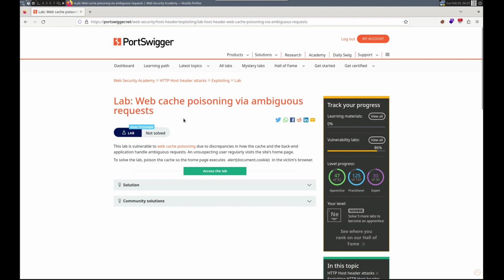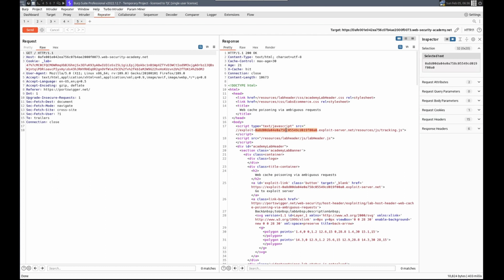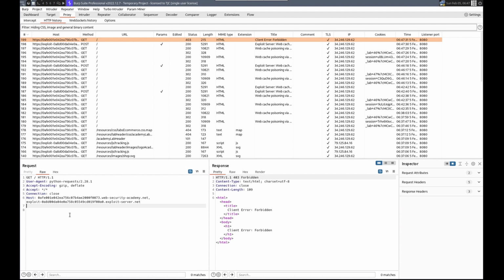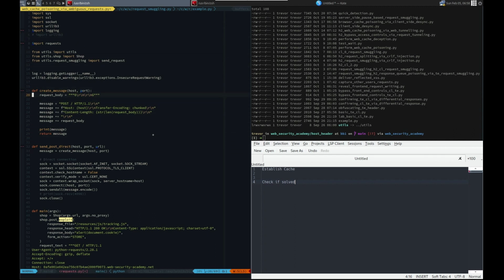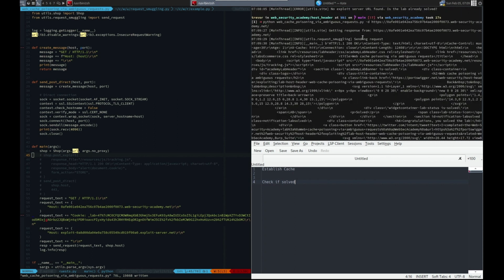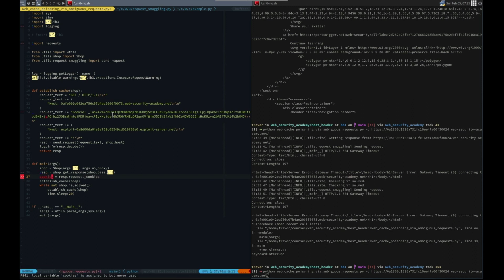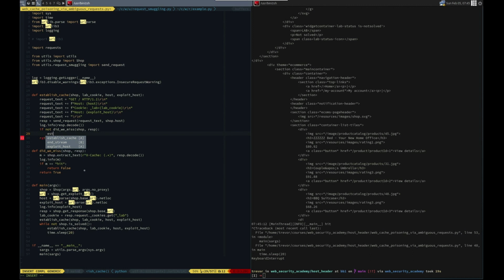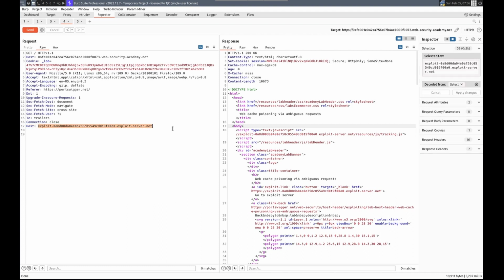Web Security Academy | Host Header | 3 - Web Cache Poisoning Via Ambiguous Requests